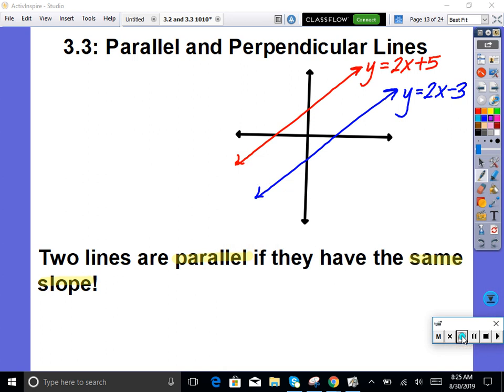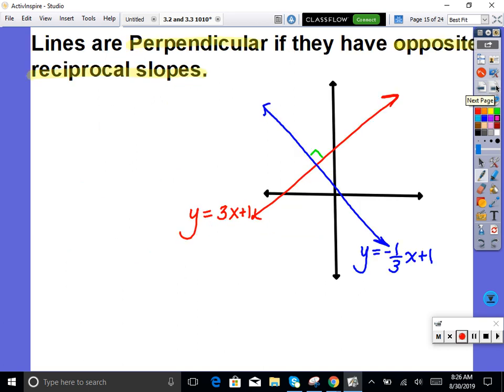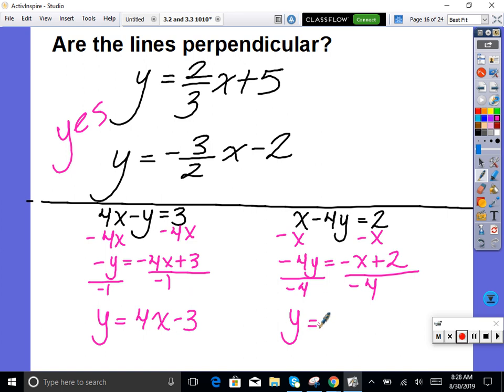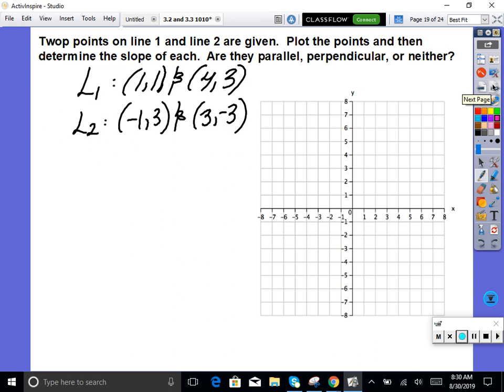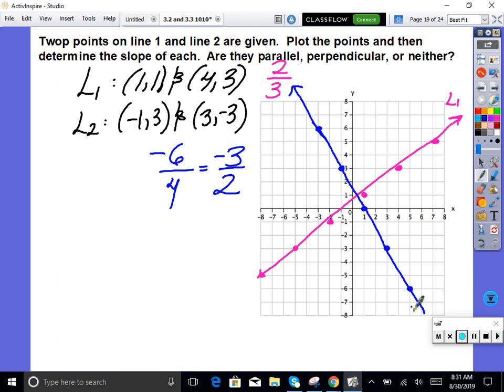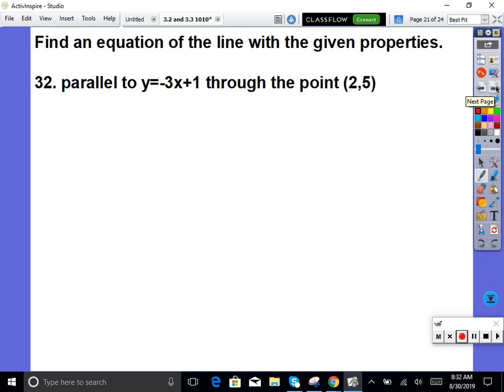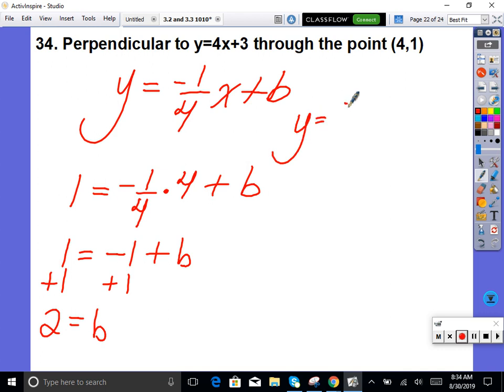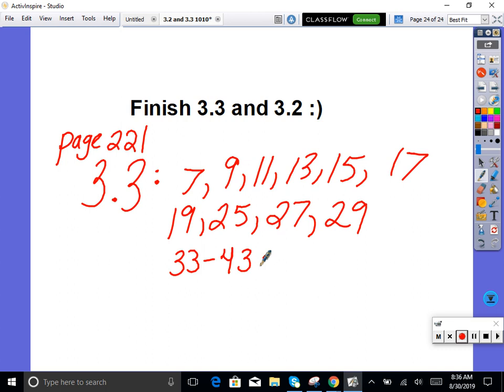3.3 Parallel and Perpendicular Lines